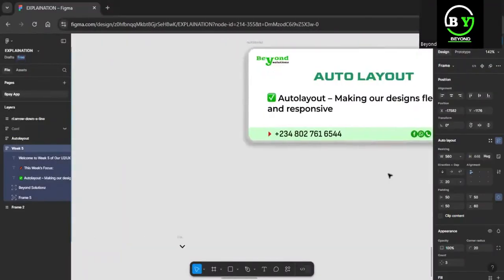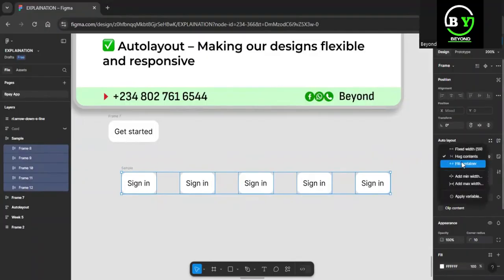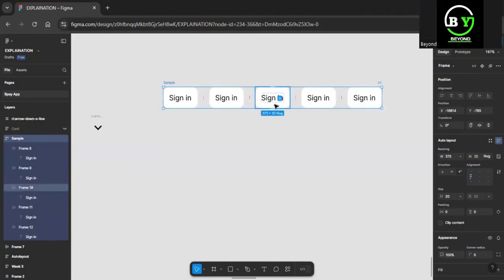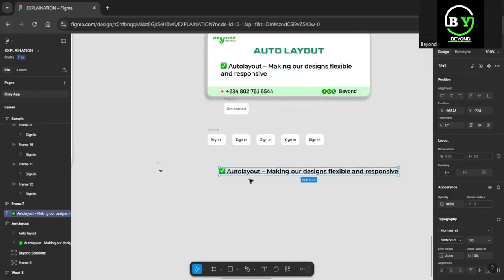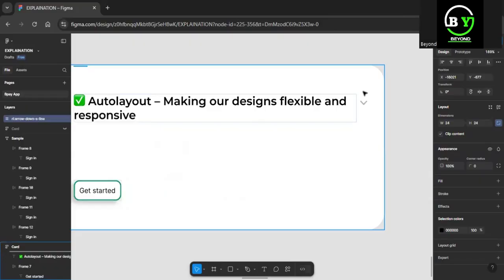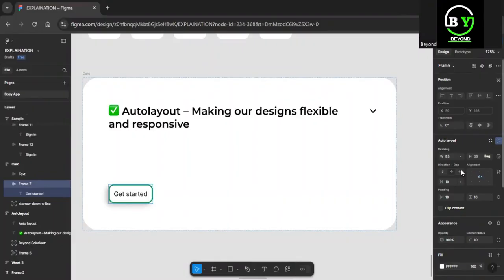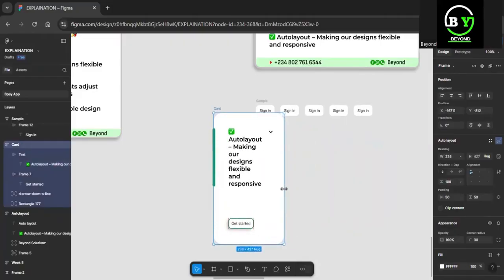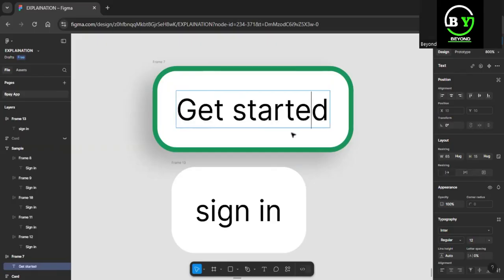Auto Layout Deep Dive – Live Session | UI/UX Course Lesson 20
In this live session, we take a deep dive into Auto Layout in Figma, learning how to build fully responsive and flexible UI designs. You’ll understand key concepts like Hug Content, Fill Container, spacing, wrapping, and constraints, and how to apply them to real design components.